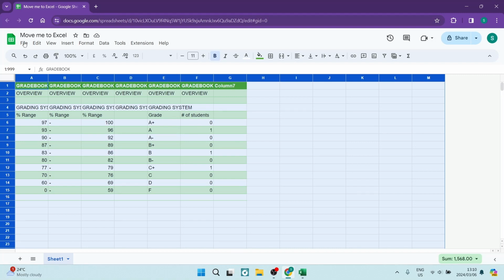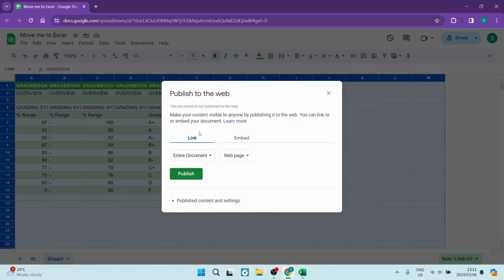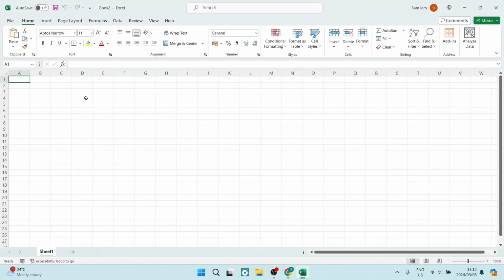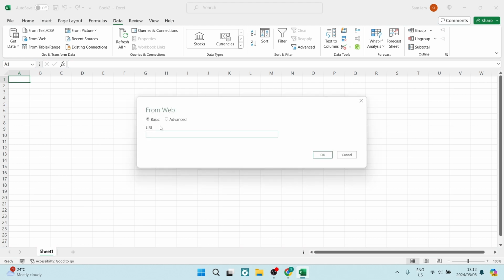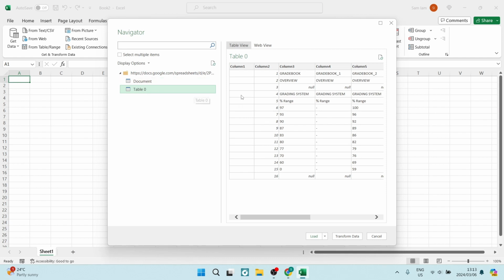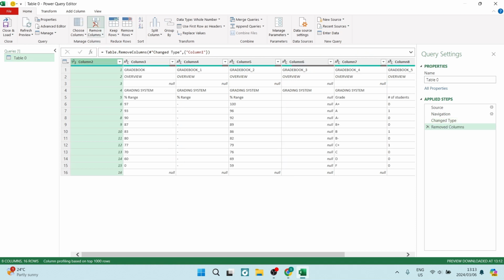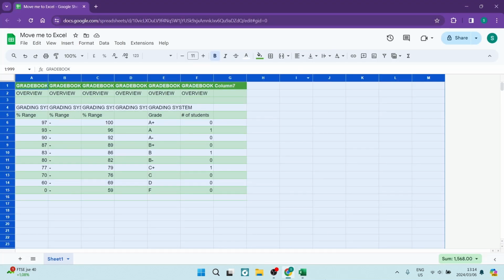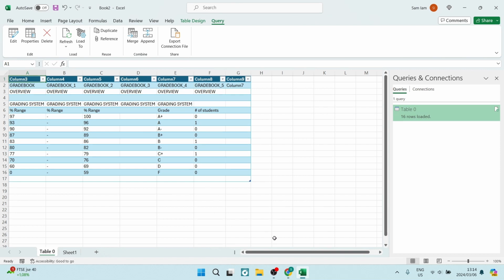How to Connect Microsoft Excel with Google Sheets | Excel Tutorial 2026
In this video 'How to Connect Microsoft Excel with Google Sheets,' we will show you how to integrate and sync data between Excel and Google Sheets for seamless collaboration and data management. Connecting Excel with Google Sheets allows you to access and update your spreadsheets across both platforms, enabling real-time sharing and synchronization of data. We will demonstrate how to link Excel to Google Sheets using built-in features, add-ons, or third-party tools to facilitate data transfer and collaboration between the two applications. By following our tutorial, you can streamline your workflow, share data effortlessly, and work on spreadsheets interchangeably between Excel and Google Sheets. Join us to learn how to connect Microsoft Excel with Google Sheets and leverage the power of both platforms for enhanced productivity and collaboration.

Timestamps

Intro – 00:00 – 00:07
Connecting Microsoft Excel with Google Sheets – 00:08 – 04:28